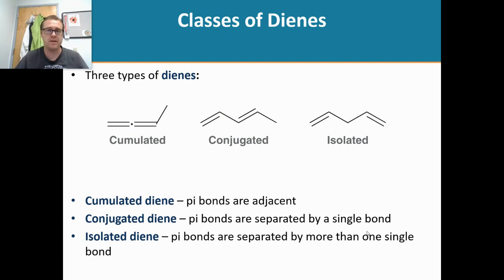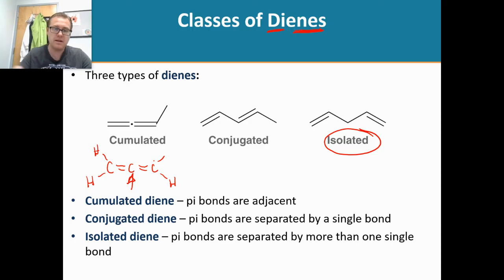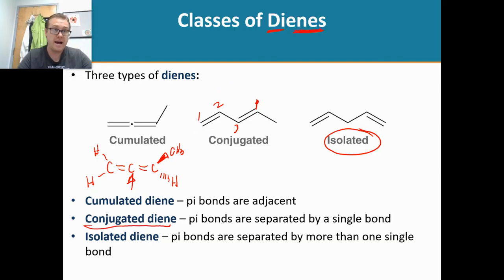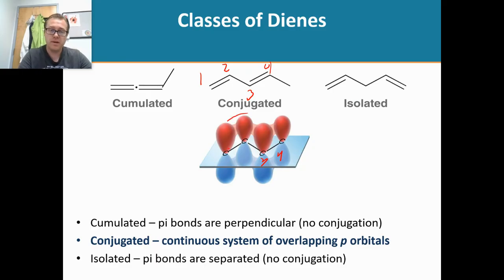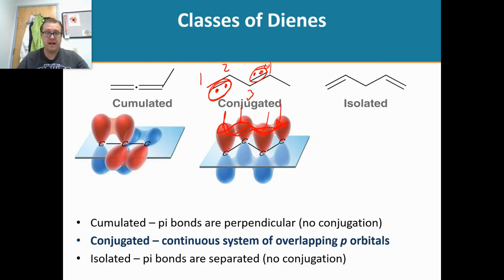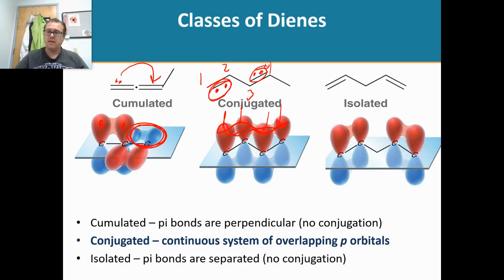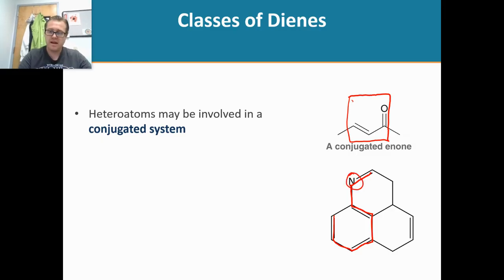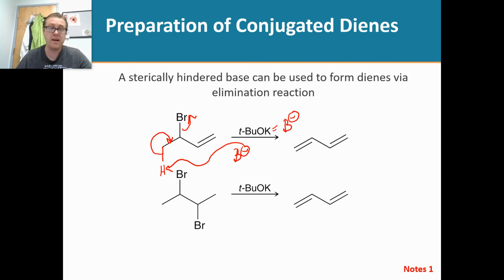Conjugated Pi System Part 1